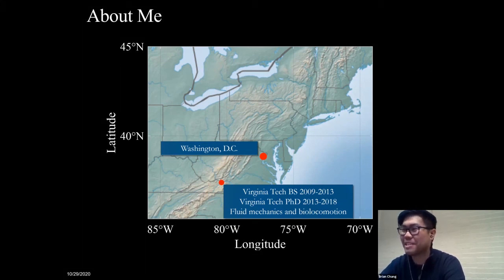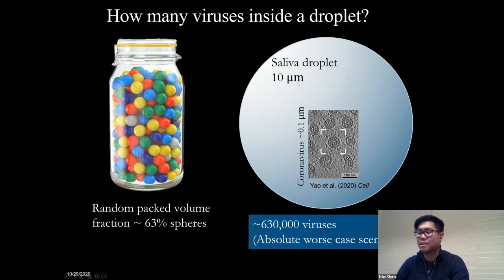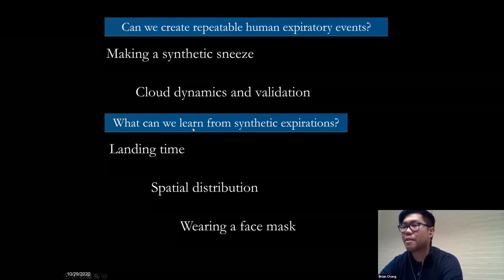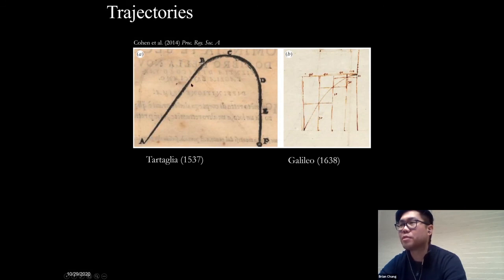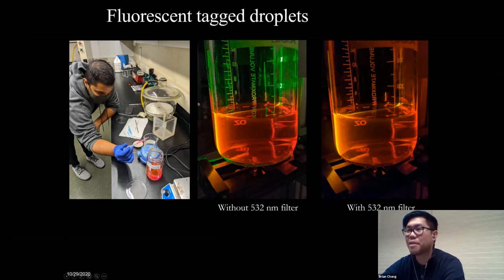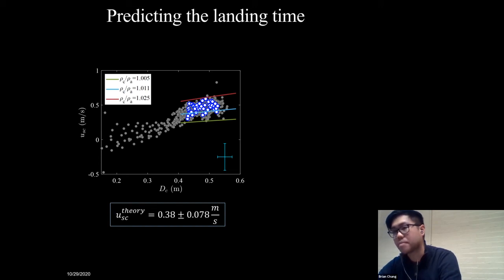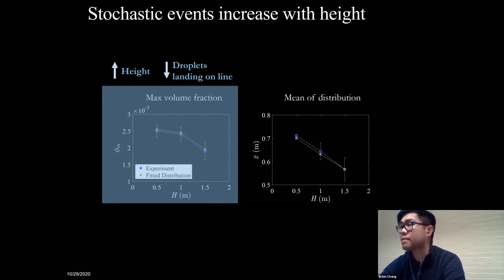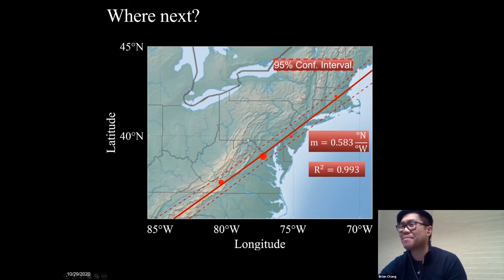The Fate of a Mucosalivary Droplet: Lessons from a synthetic sneeze [Brian Chang @Clark University]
Dr. Brian Chang discusses our lab's research on the spread of droplets contained in a sneeze with high speed imaging and fluorescence tagged mediums related to mitigating COVID-19 and other infectious disease. He investigates how far the droplets travel and quantifies the effect of wearing a mask. The research demonstrates that more than 99% percent by volume of the liquid falls within 2 meters in front of the face, and that a well fitted nose and mouth mask reduces the amount of mucosaliva transmitted everywhere by a factor of at least a hundred. A N95 mask is demonstrated to reduce the amount of mucosaliva by a factor of well over a thousand by comparison.

His talk was part of the Department of Physics Colloquium Series hosted by Clark University on October 20, 2020, and was moderated by Professor Arshad Kudrolli.

Follow Our Twiter: @KudrolliLab